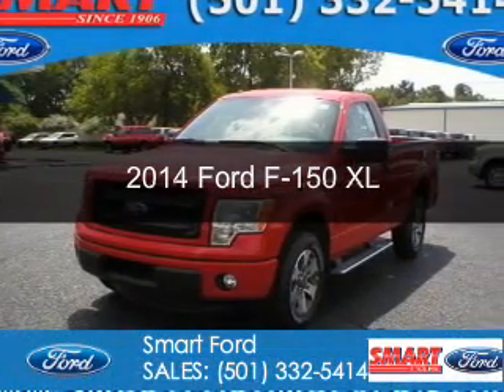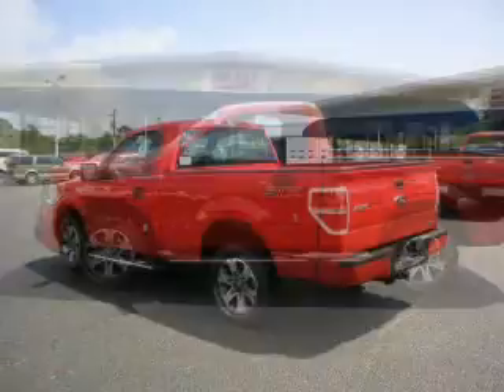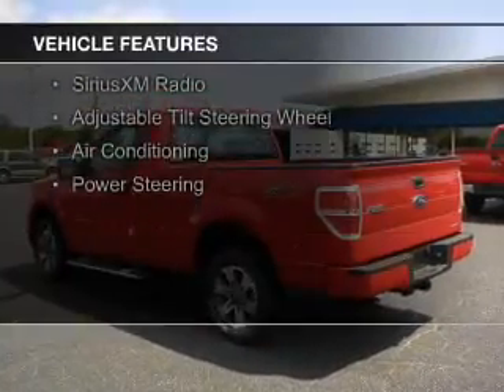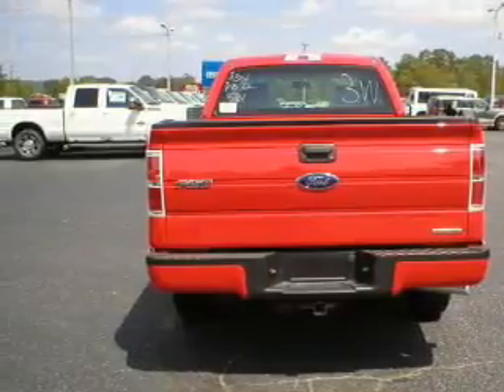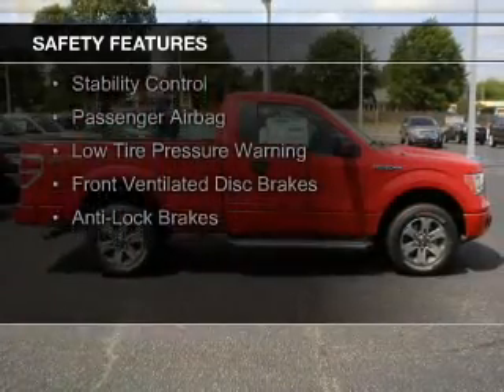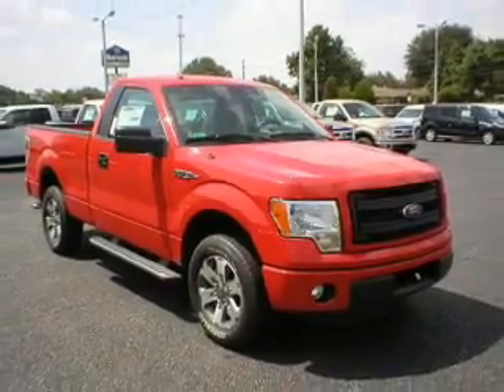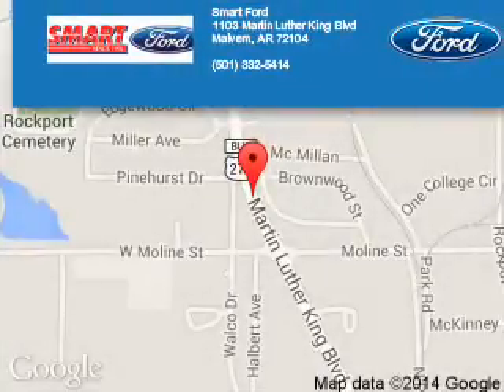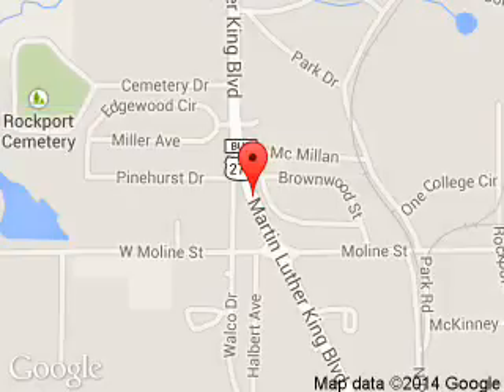2014 Ford F-150 - Malvern AR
Phone:
Year: 2014
Make: Ford
Model: F-150
Trim: XL
Engine: 3.7 liter 6 cylinder 24 valve
Transmission: 6-Speed Automatic
Color: Red
Mileage: 3
Address:
1103 Martin Luther King Blvd.